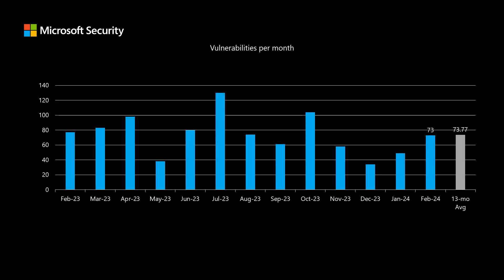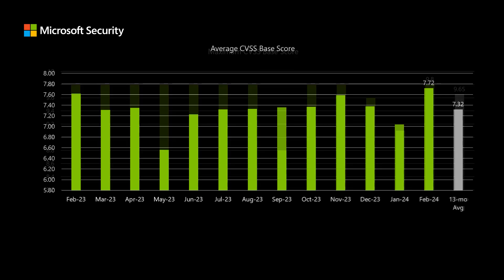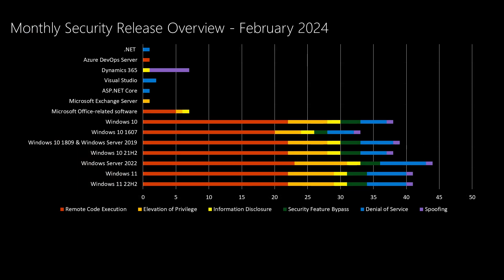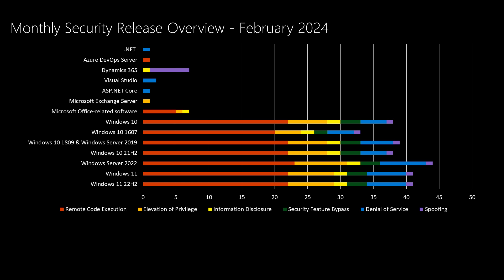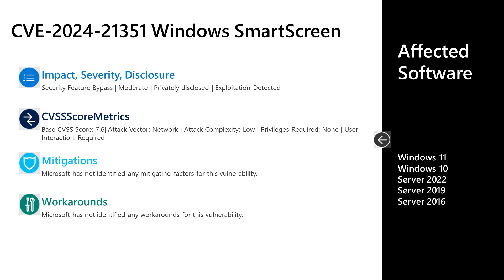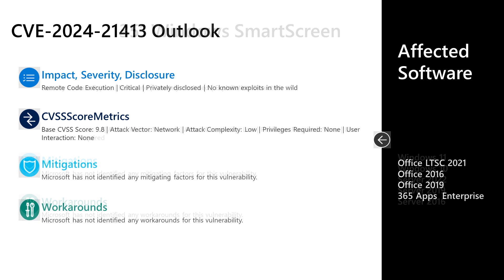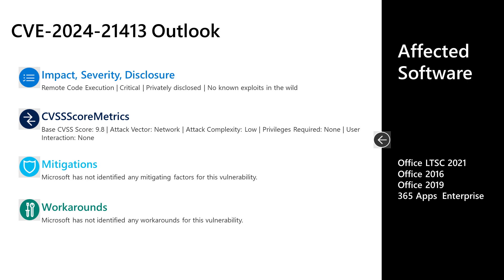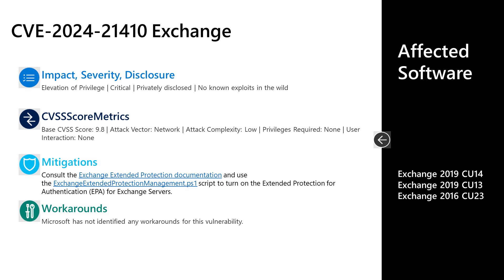Security Update Release Summary February 2024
Our February mini-briefing video includes an overview of the release and then a discussion of a few items from today's release.

00:53 - Overview
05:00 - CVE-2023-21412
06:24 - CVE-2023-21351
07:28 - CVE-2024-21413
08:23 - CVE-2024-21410